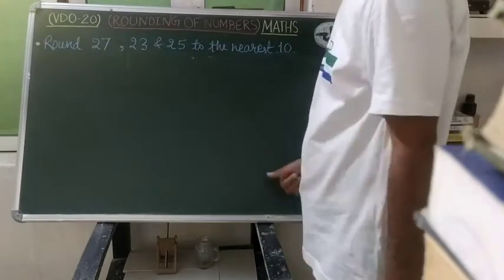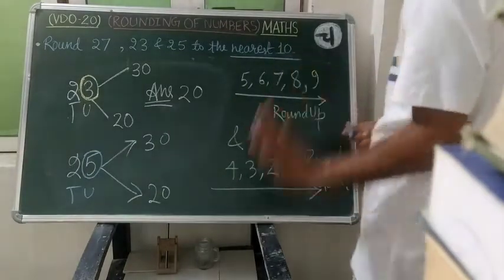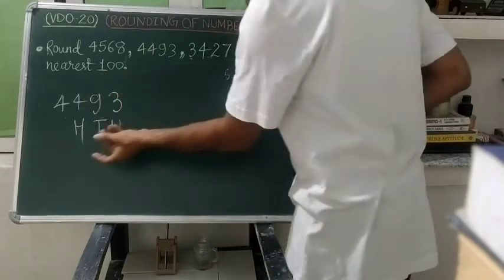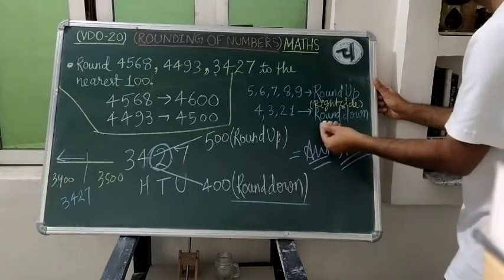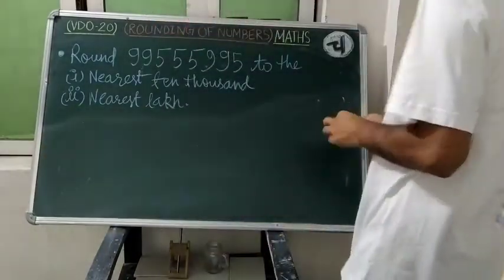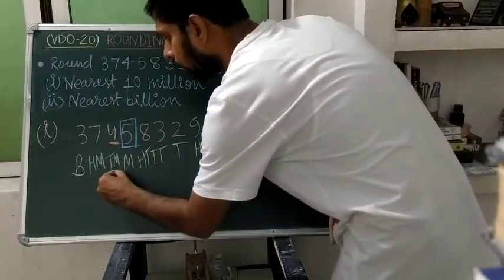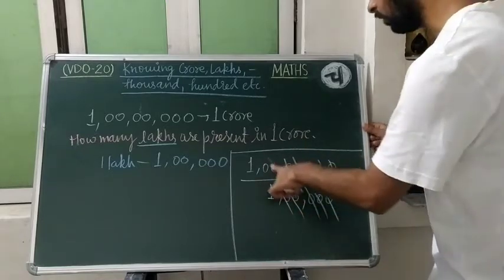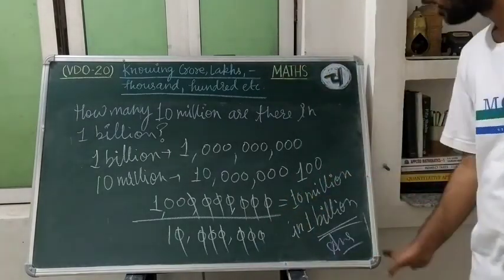Rounding of Numbers + Realisation of Crores Lakhs Thousands etc.- Video 20